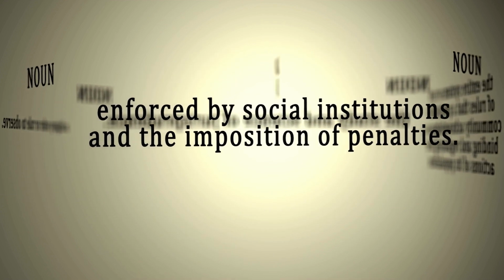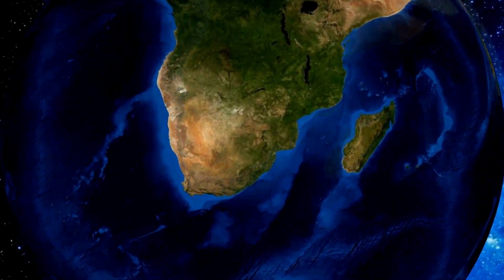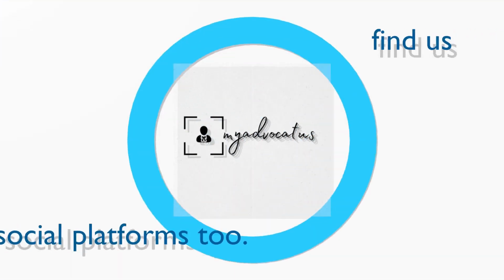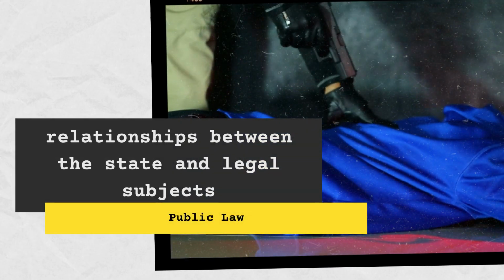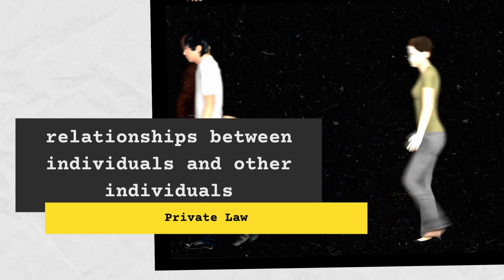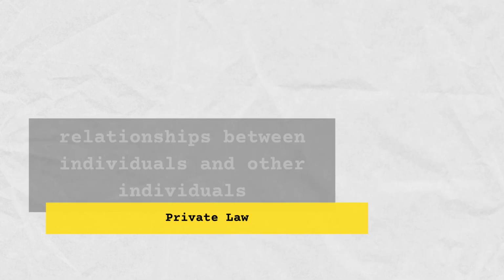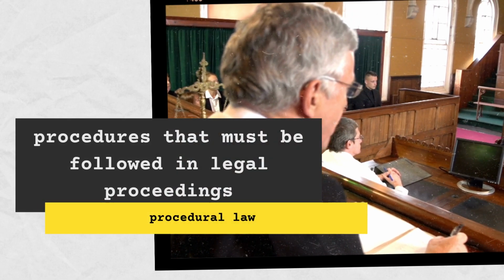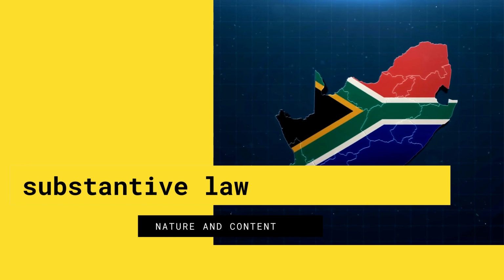Introduction to South African Law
Aspects dealt with
what is law?
what is Public law?
what is Private Law?
what is Formal law?
what is Procedural law?
what is substantive la